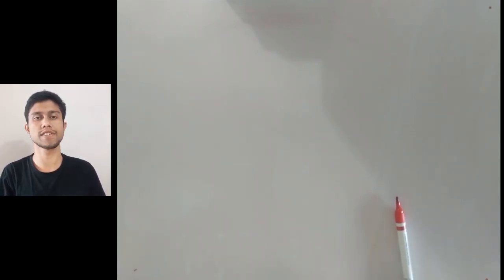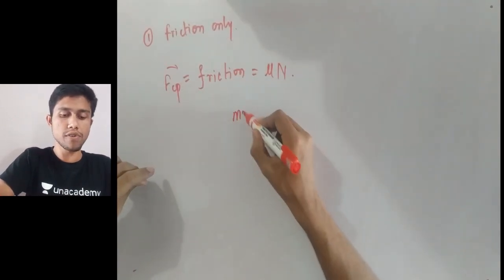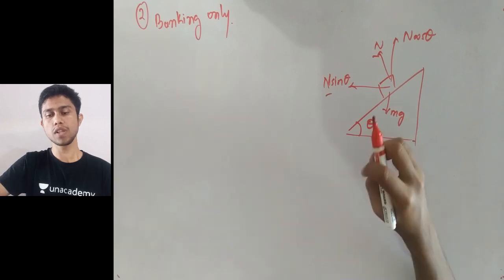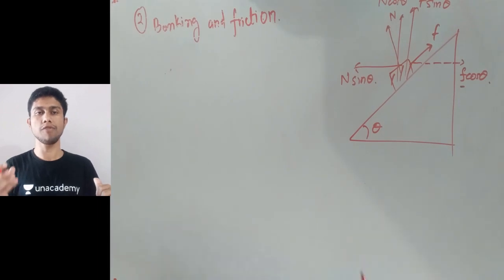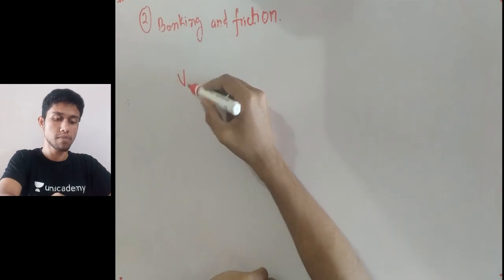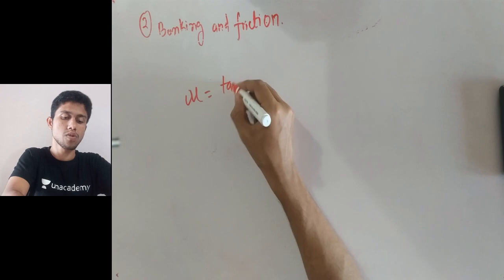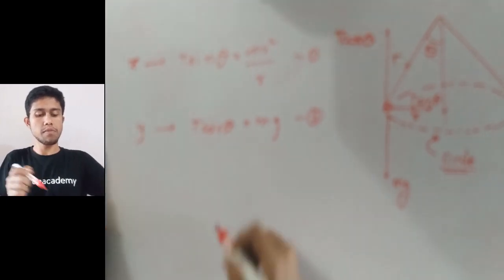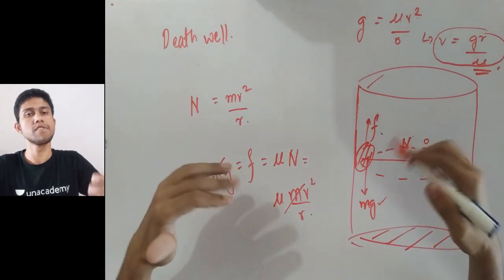CIRCULAR MOTION | LECTURE 3 | SHUBHAM SHINDE (2 ND YR.BJMC)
Lift For Upliftment

Pioneer NGO in free coaching for NEET

Giving free coaching for medical entrance to needy